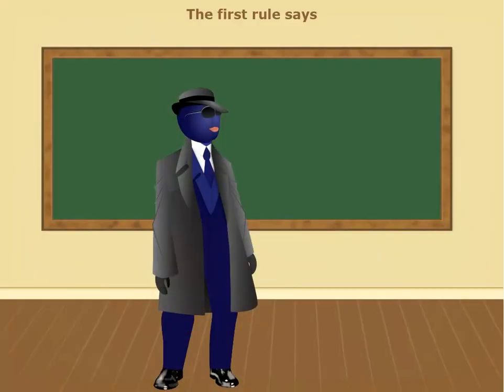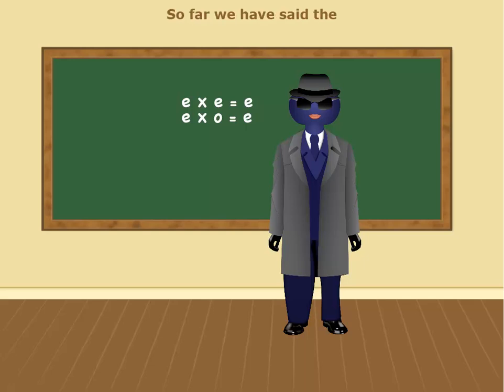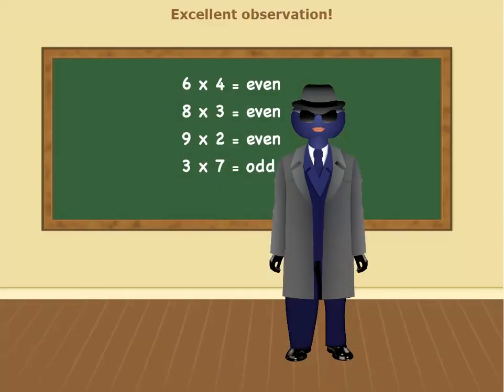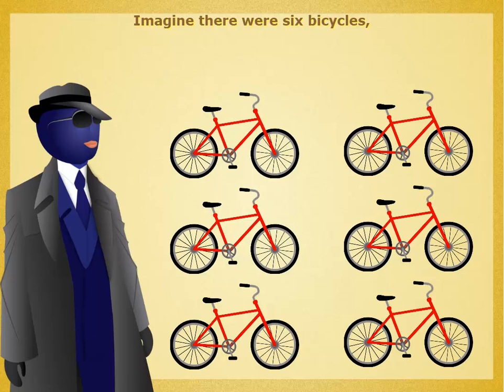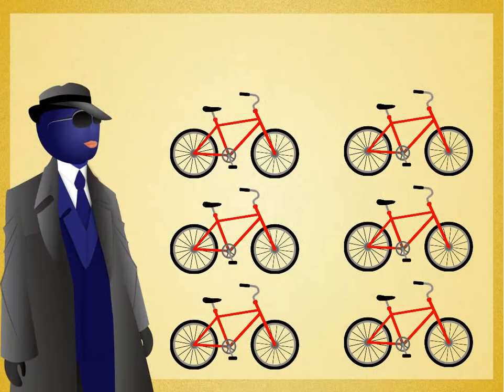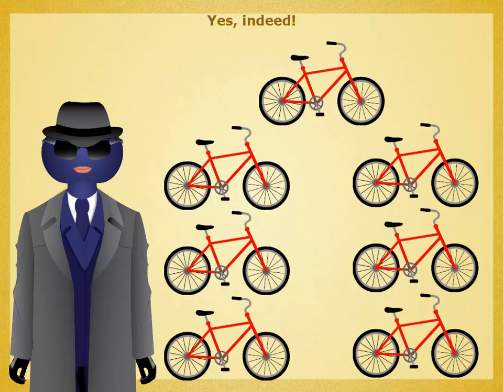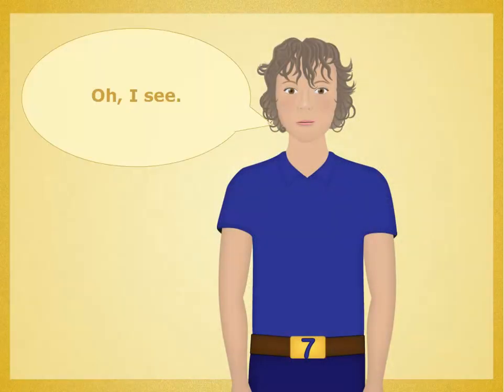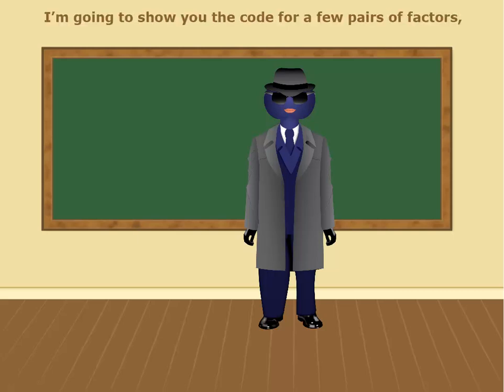Video 3: Rules for the Multiplication Operation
This video is designed to help students develop their senses regarding the outcome of a multiplication operation by teaching them rules that will help them begin their quest of becoming keen observers that can "feel" when they are closing in on their target - Agent X. A huge thanks to Needle Drop for their upbeat music used with our credits.  The music used here is from Tobo & Itro and is entitled "Sunburst", found Thank you for sharing!